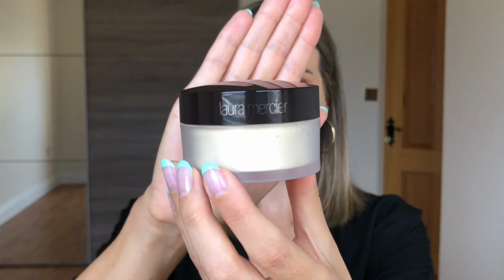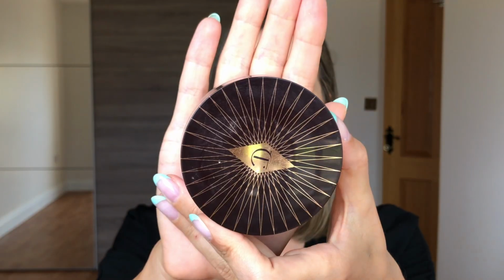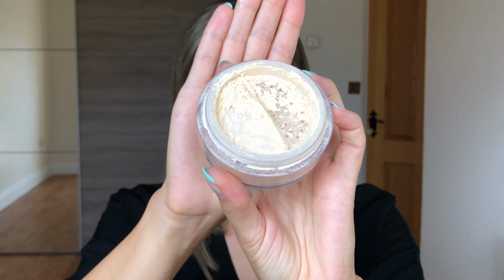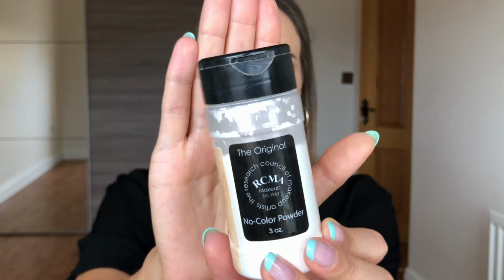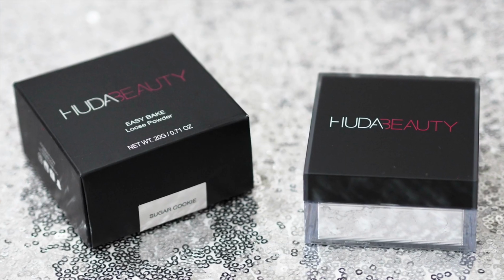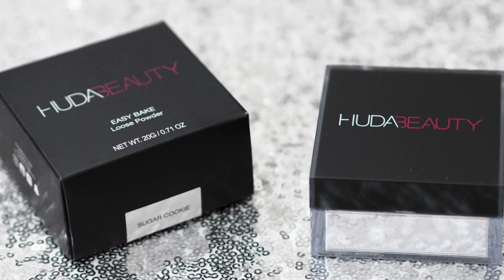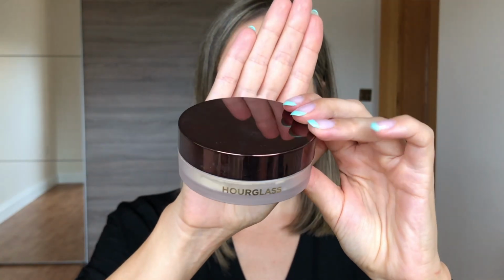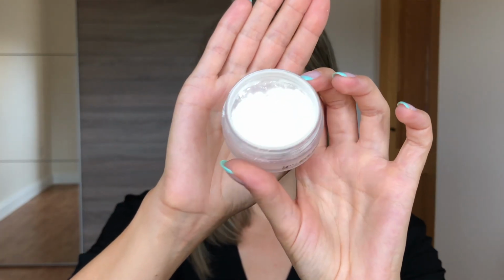BEST LOOSE SETTING POWDERS| AMAZING SETTING POWDERS FOR ALL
HELLO Beauties,

In today's video I'm sharing my best and favourite loose setting powders that I have found throughout the years. I love loose setting powders and nearly prefer it more than pressed ones. Hope it will be somehow helpful if you're still deciding on which to get.

Products mentioned:

CHARLOTTE TILBURY MAGIC POWDER FOR FACE AND EYES
HUDA BEAUTY EASY BAKE SETTING POWDER- POUND CAKE
IT COSMETICS BYE BYE PORES LOOSE POWDER

ASTA X